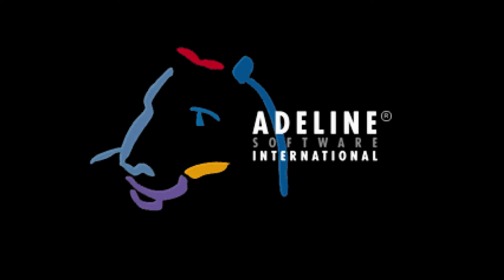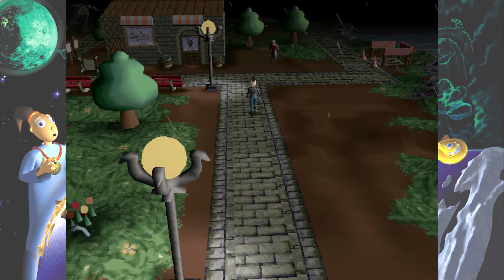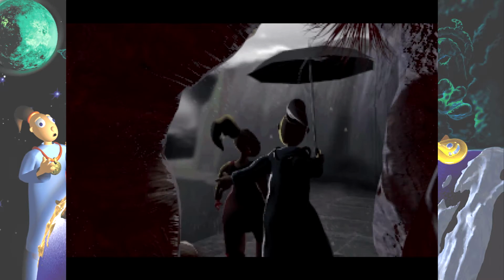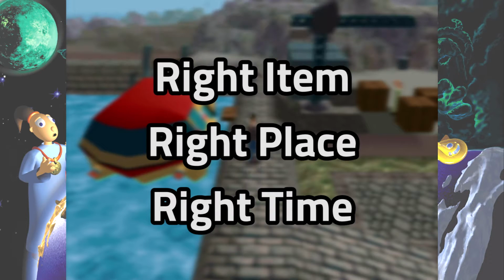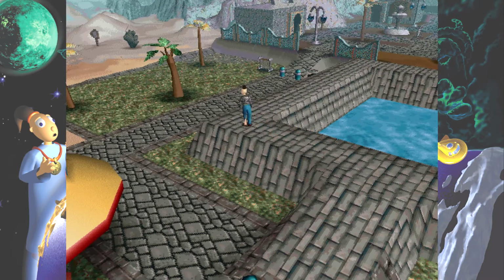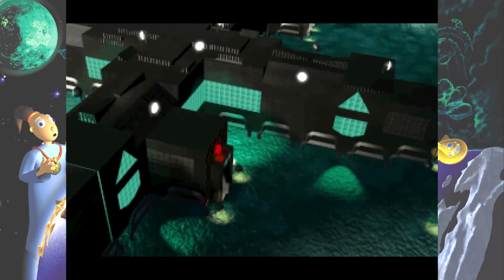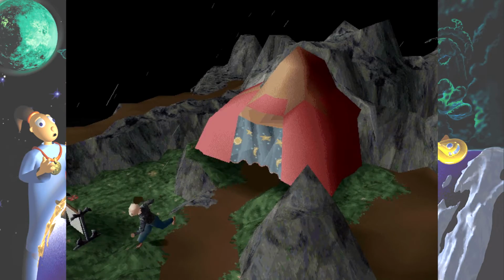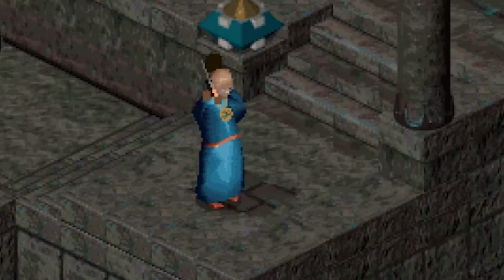TRG Retro Reviews - Little Big Adventure 2 Glitches - PC MS-DOS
Glitches are funny and amusing. And sometimes game breaking, so let's explore if we can break a classic like Little Big Adventure 2 with some good ol' glitches!

About:  Twinsen, the plucky hero of Relentless, returns to face his greatest challenge ever. When strange aliens arrive from a neighboring planet and begin kidnapping magicians and children, Twinsen uncovers a diabolical plot to obliterate his homeworld. In an epic adventure that will propel him across the galaxy, Twinsen must defeat the aliens and their evil god, the Dark Monk, to save his planet.

Recorded on:
Microphone: Audio-Technica AT2020
CPU: Intel i5-4670k @ 3.40GHz
RAM: 8GB DDR3 1333MHz Kingston HyperX Blu
Motherboard: Gigabyte Z87-DS3H
GPU: Gigabyte NVIDIA Geforce GTX 770 4GB